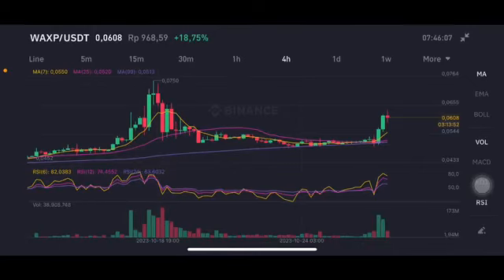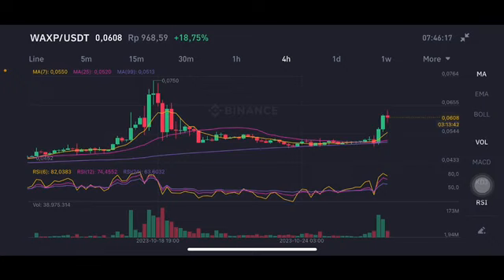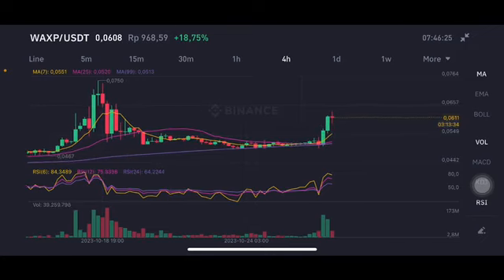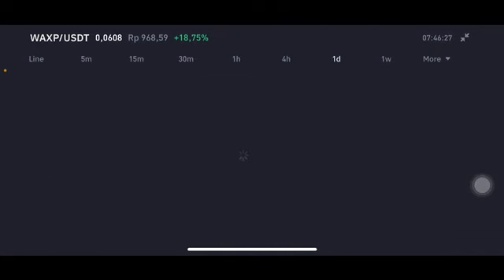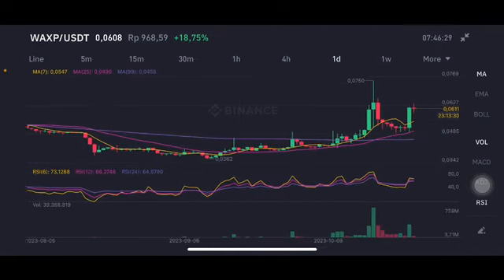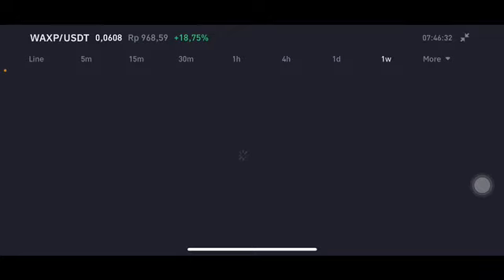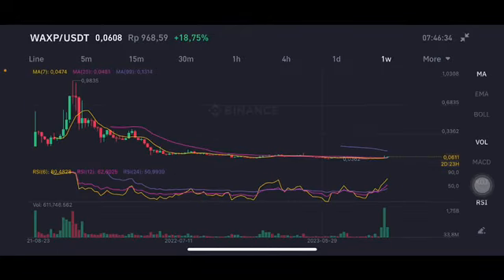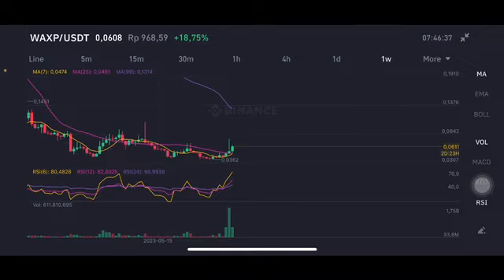WAXP COIN | WAXP TOKEN |WAXP PRICE PREDICTION